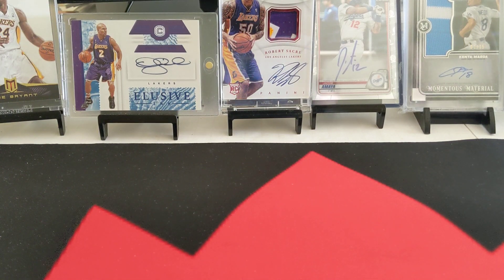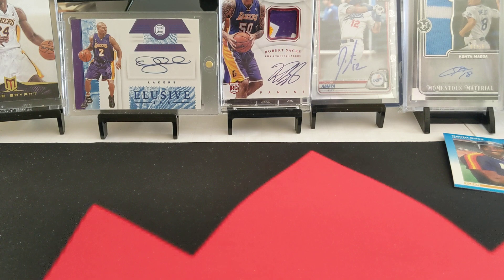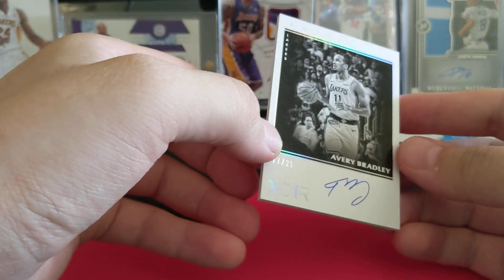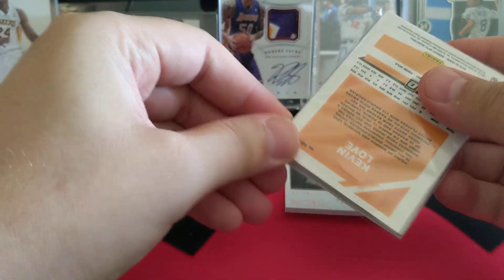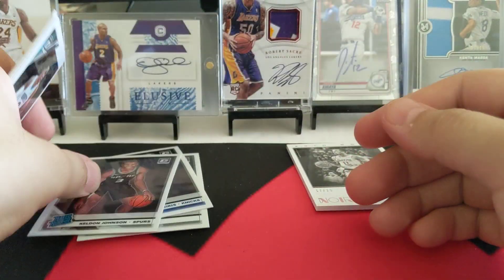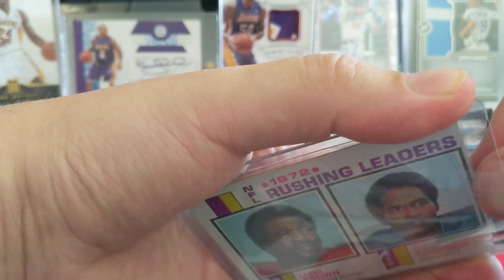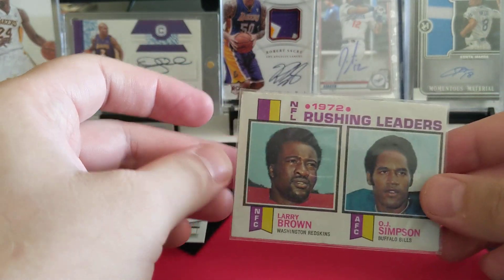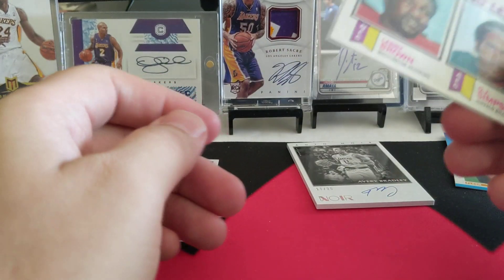Sports Cards Mail Day! Optic Basketball, Noir Basketball, 1979-80 OPC Hockey & OJ Simpson For The PC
Some stuff I got in the mail! From vintage to modern sports cards.